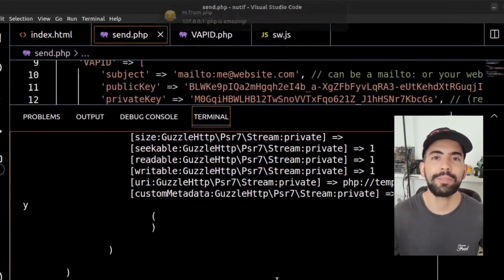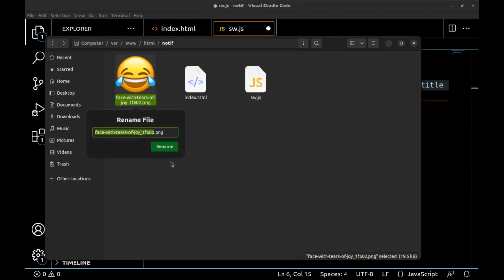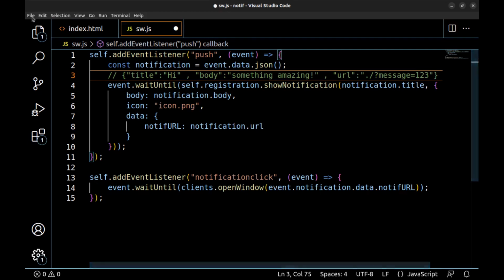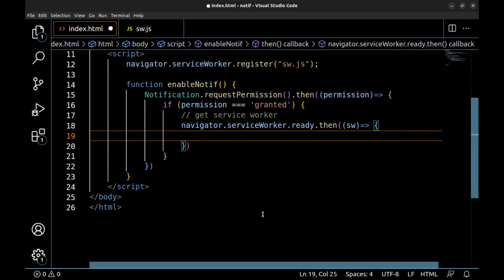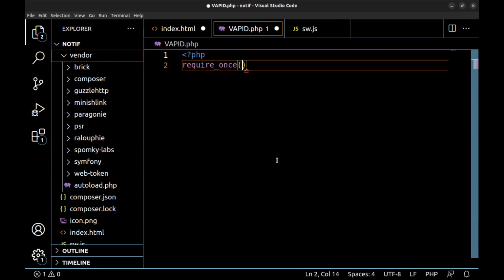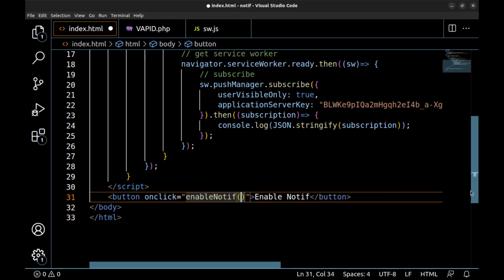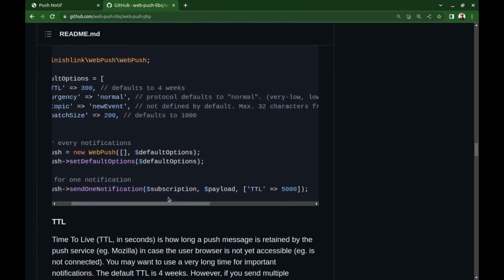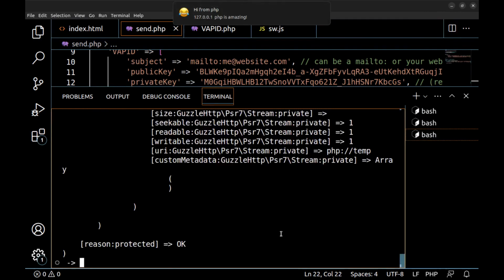Send push notification using javaScript and PHP